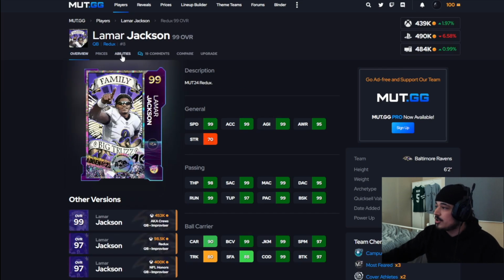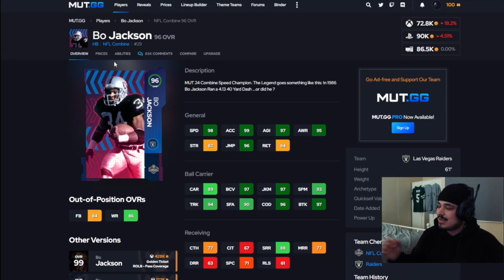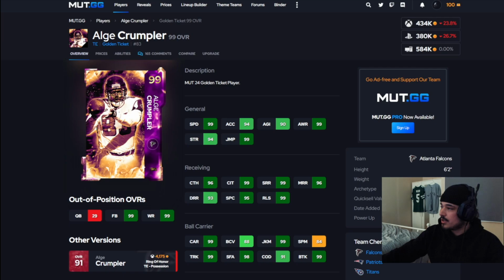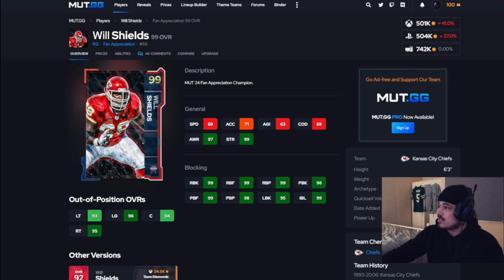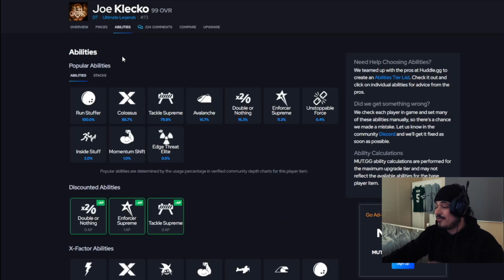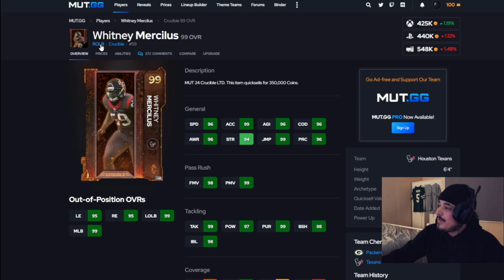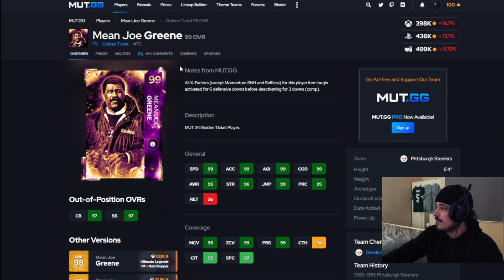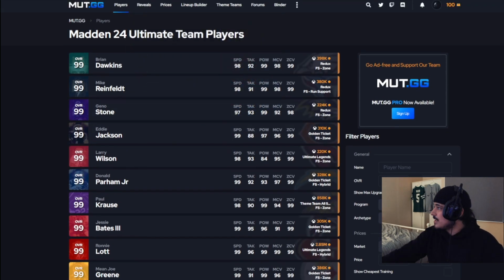BEST CARDS TO BUY RIGHT NOW in Madden NFL 24 Ultimate Team!!!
Best Cards to Buy in Madden 24